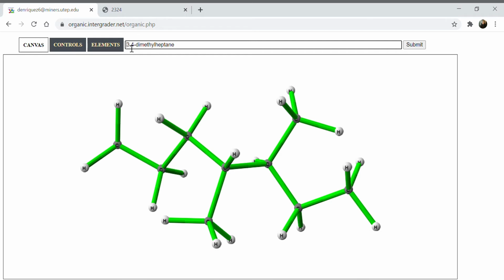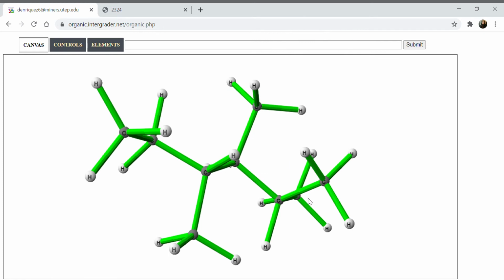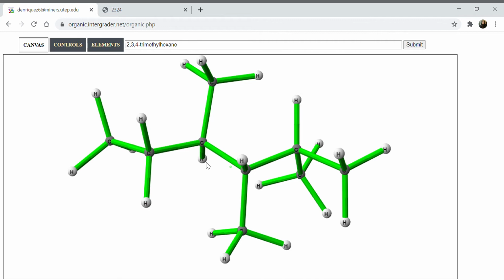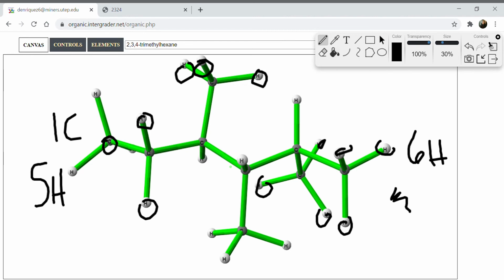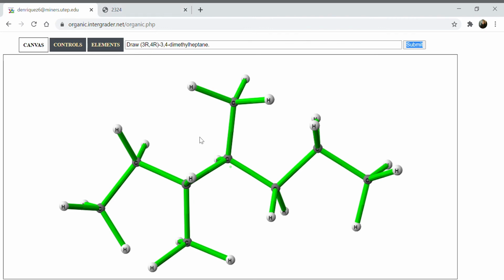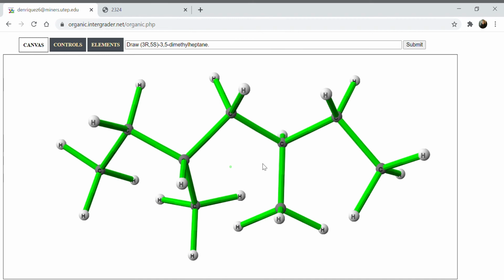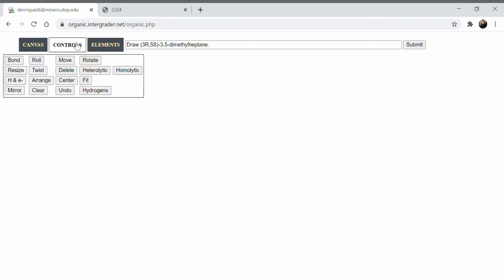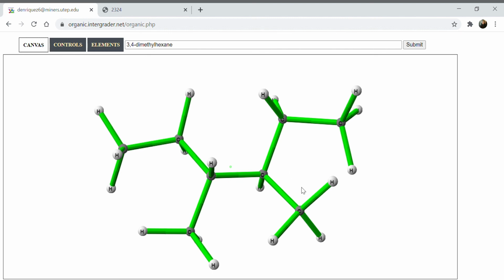2 chiral centers, R/S nomenclature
acyclic alkanes with 2 chiral centers, Lesson 14